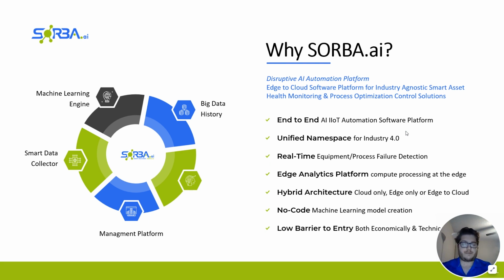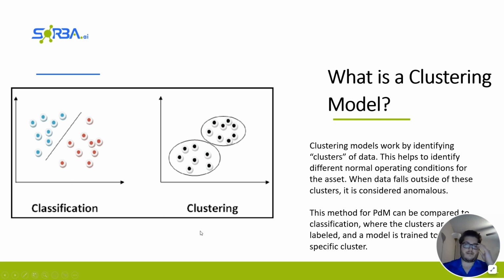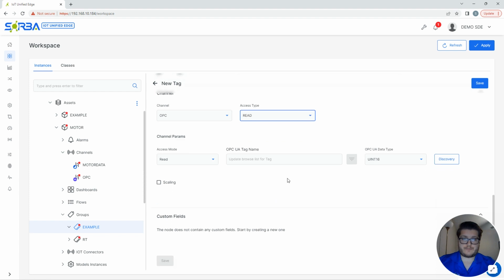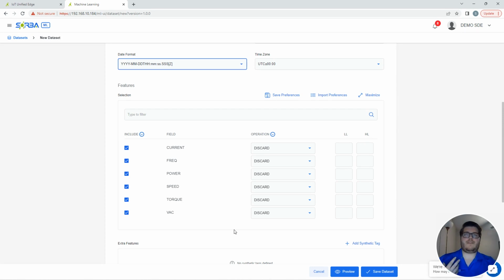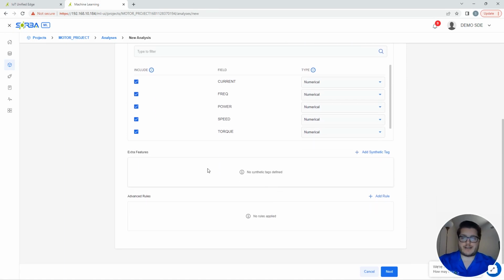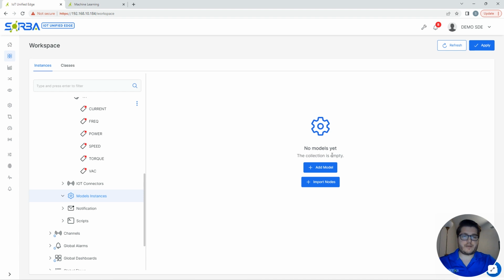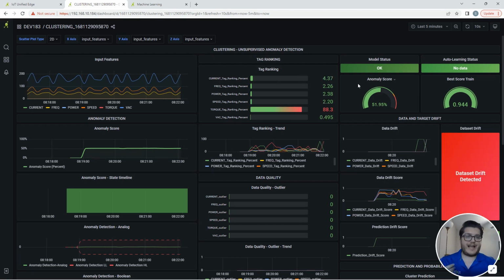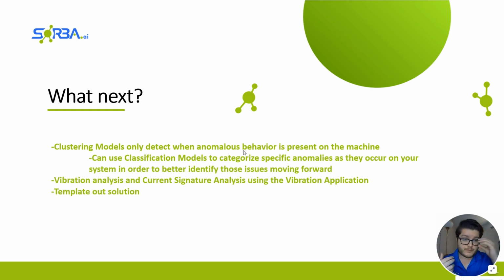Automate Your PdM Applications Webinar - Part 1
In this previously recorded webinar, our AI Solution Architect, Logan Kraus, shows you how to:

1. Connect to a VFD data source (compressor)
2. Configure a data collection pipeline (process sensor tags)
3. Visualize "normal" operating production conditions (data fundamentals)
4. Develop Auto-ML models to predict "abnormal" machine behavior (real-time anomaly detection)
5. Create alert logic and notifications workflow
6. Trust your AI application (validate smart alarms)
7. Gain PdM team confidence (RCA)

This is part 1 of a 3-part webinar series.